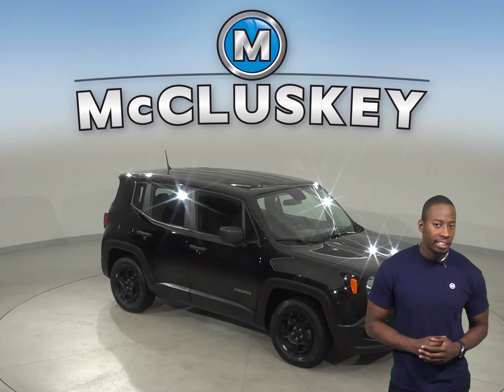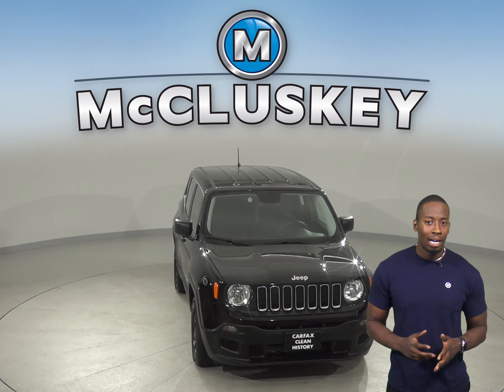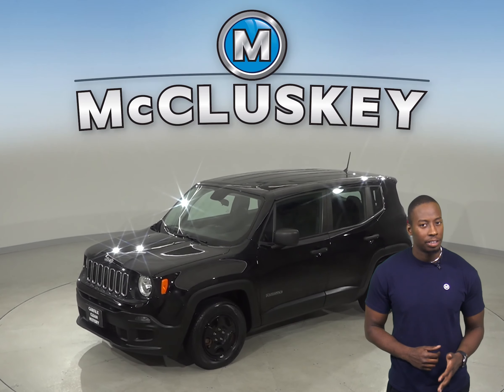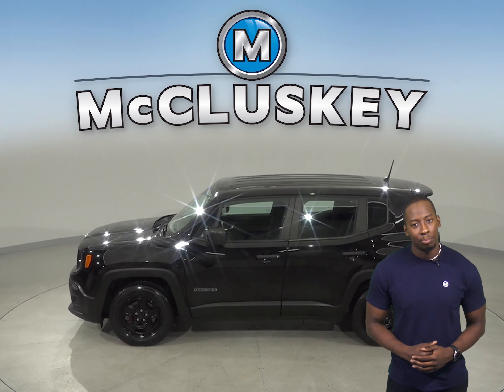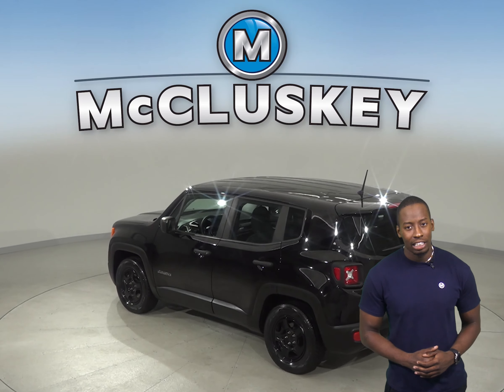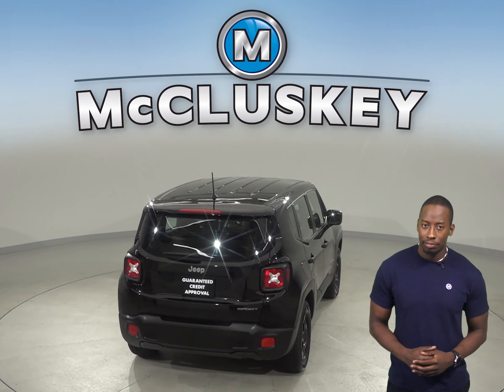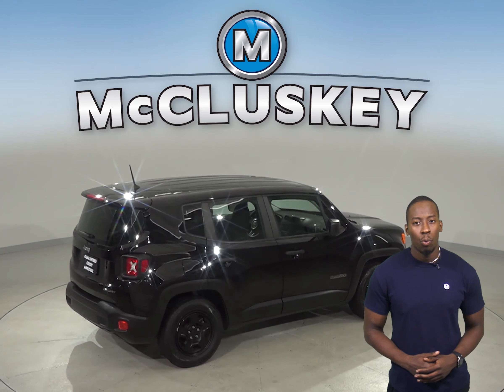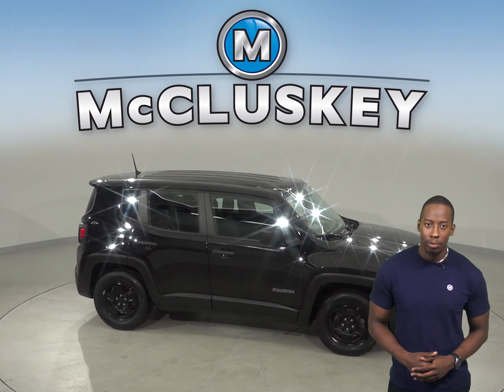C14669NA Used 2017 Jeep Renegade Sport FWD 4D Sport Utility Black Test Drive, Review, For Sale -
Challenged credit?